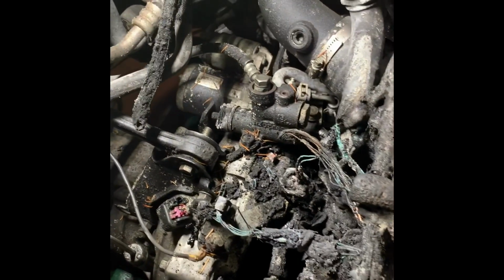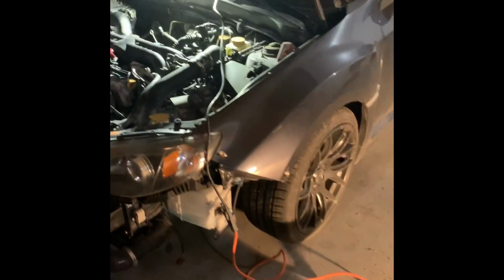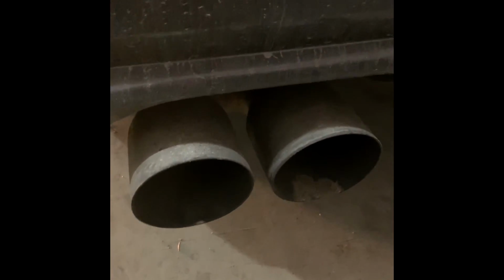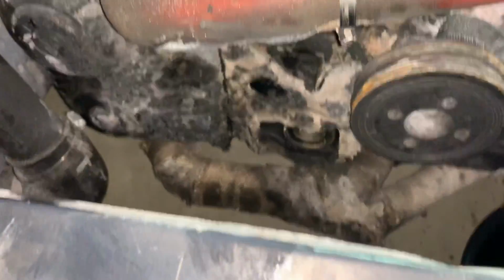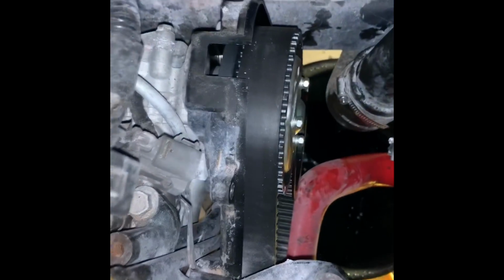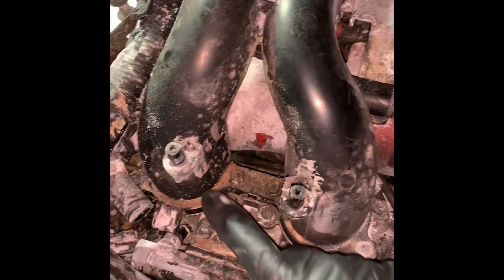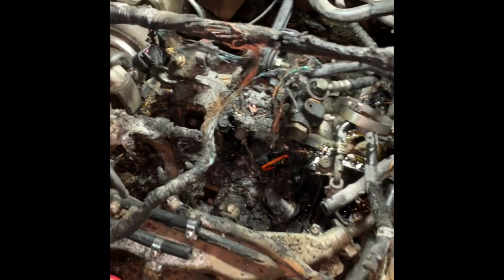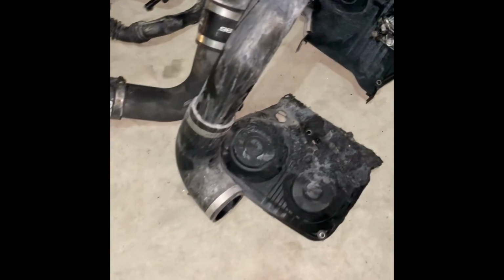Built Not Bought WRX Ep. 1 (Part1)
WRX from Copart! Salavage. Our buddy bought it on Copart and we decided to share it on your channel. Sorry about the video being portrait mode. This is first of a kind videos and more to come!